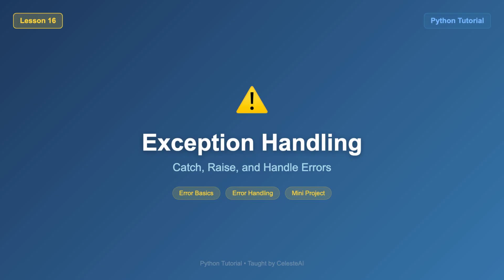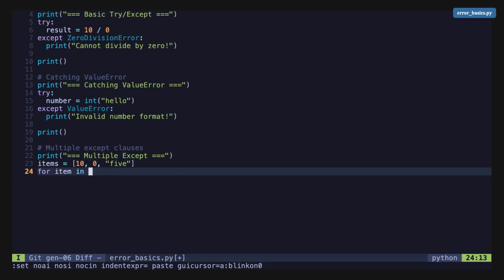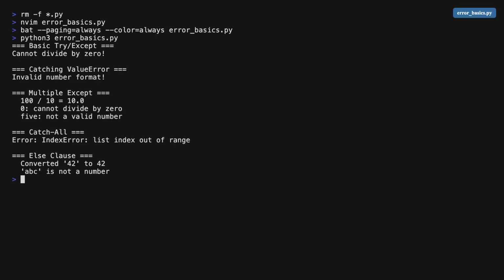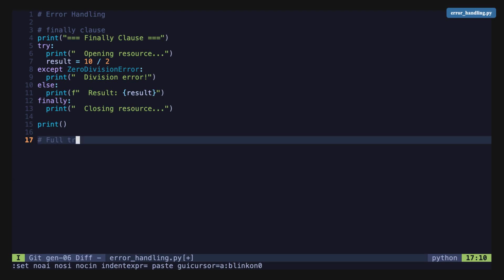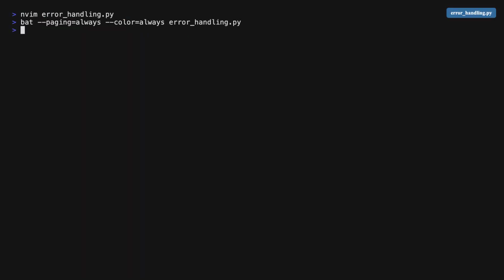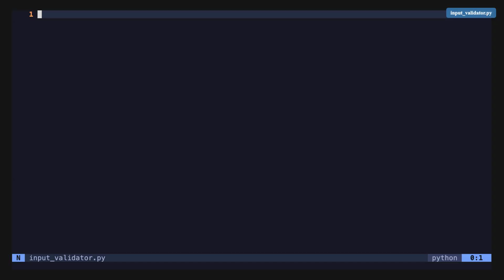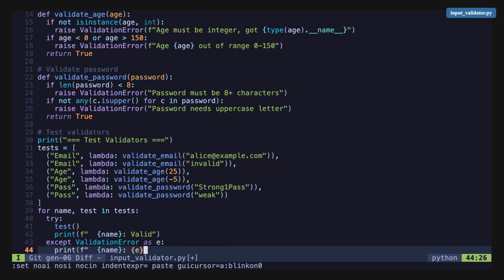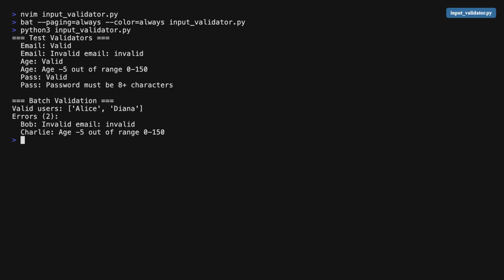Exception Handling (try, except, raise, finally, custom exceptions) - Python Tutorial #16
Learn Python exception handling in this beginner-friendly tutorial! ⚠️

  In this lesson, you will learn:
  ✅ Basic try/except blocks to catch errors
  ✅ Catching specific exceptions (ValueError, ZeroDivisionError)
  ✅ Multiple except clauses for different error types
  ✅ Catch-all with Exception as e
  ✅ else clause (runs when no error)
  ✅ finally clause (always runs)
  ✅ Raising exceptions with raise
  ✅ Nested try/except blocks
  ✅ Custom exception classes
  ✅ Mini Project: Input Validator

  🕐 Timestamps:
  0:00 - Introduction
  0:22 - Error Basics Explained
  0:46 - Error Basics Demo
  2:52 - Error Handling Explained
  3:16 - Error Handling Demo
  5:59 - Input Validator Explained
  6:23 - Input Validator Demo
  9:45 - Recap
  10:01 - End

  🔗 Previous: Lesson 15 - File Handling
  🔗 Next: Lesson 17 - Modules & Imports